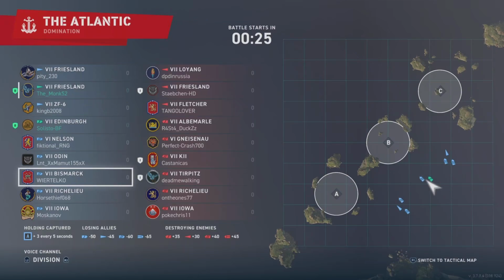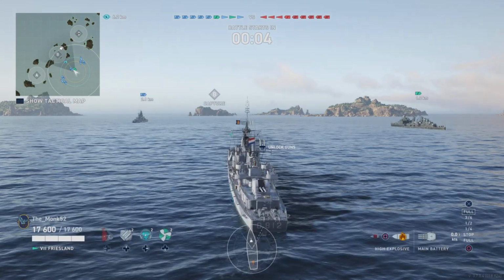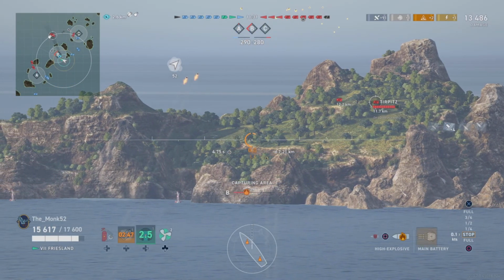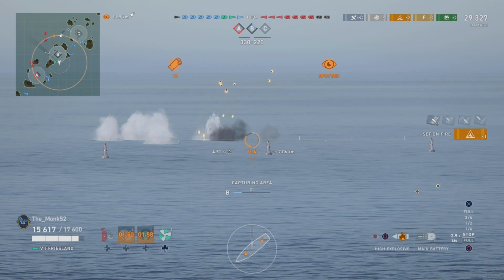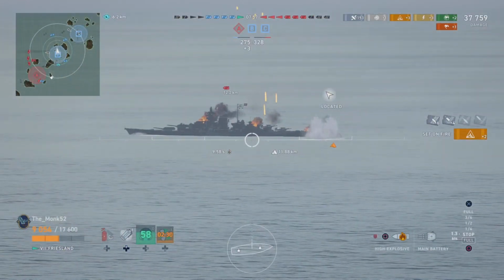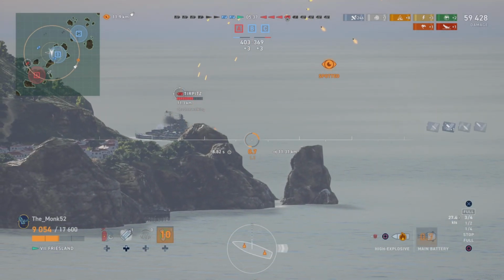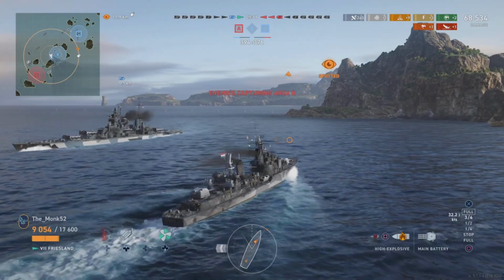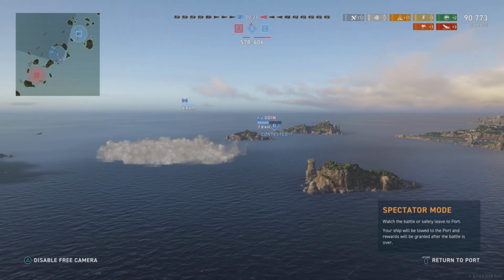Can The Friesland Clutch? | World of Warships: Legends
World of Warships Legends (WoWs Legends) available on Xbox 1 and PS4. As well as PS5 and the Xbox Series X.

The Friesland is a crazy fun ship but its tough to carry...